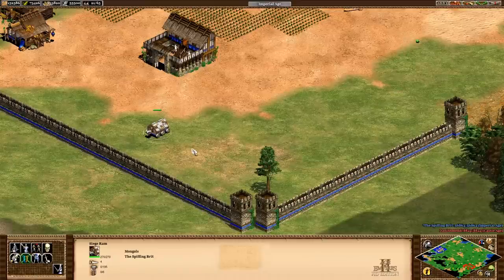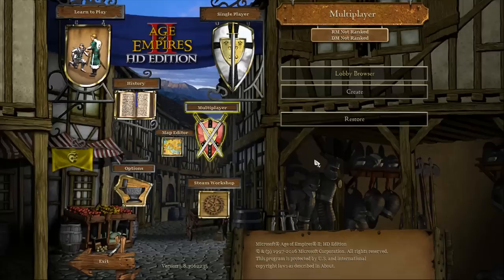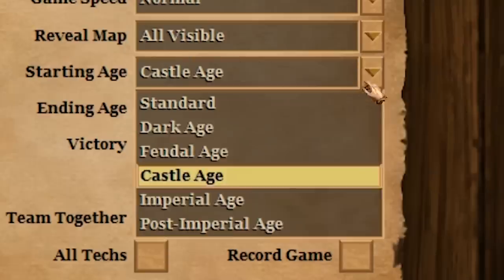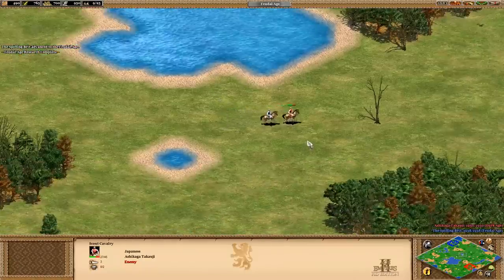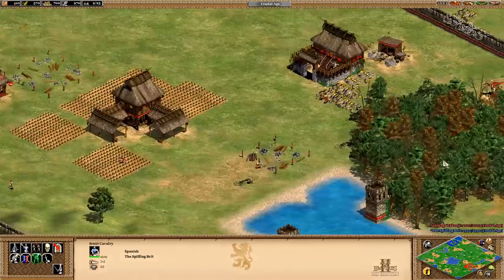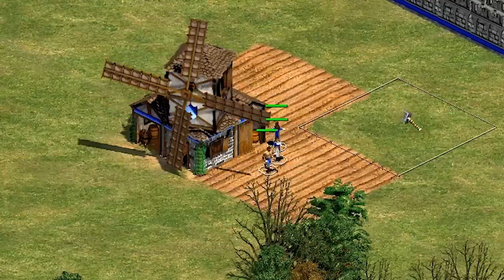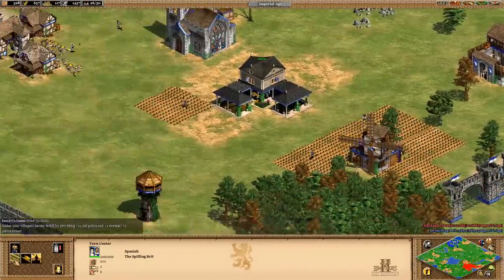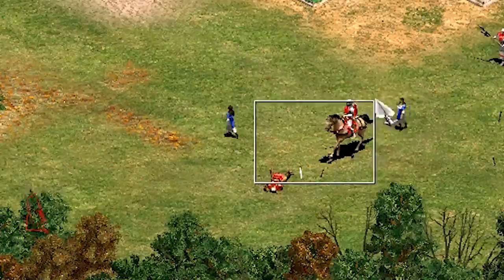Age Of Empires 2 IS NOT PERFECTLY BALANCED! 100x Mod Mega Villagers Is 100% NOT Broken I Promise!!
Age of empires 2 is a perfectly balanced game! HOWEVER when you mix in the 100x mod that is when things start getting a tad funny. Trust me the developers really wanted age of empires 2 players to have mega villagers who are immortal and 100% not broken I promise. Ok perhaps my modding of the game was a tad over the top but hey this is the spiffing brit he thrives on perfectly balanced video games and rts games.

So today I show you how to Break the game by becoming a mega villager in Age Of Empires 2! And trust me AOE2 is the best game ever. It is 100% not broken I promise. I mean every game I play is perfectly balanced and has no exploits.

So sit back relax and enjoy this AOE2 funny moments!

Title: Age Of Empires 2 IS NOT PERFECTLY BALANCED! 100x Mod Mega Villagers Is 100% NOT Broken I Promise!!